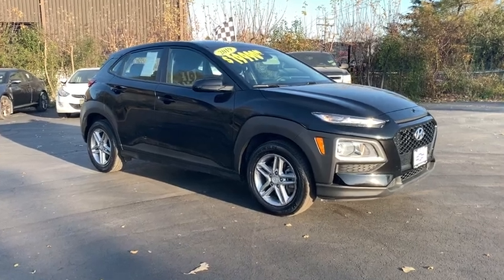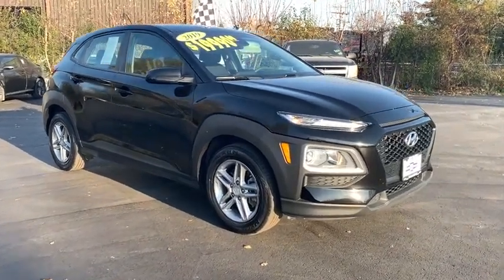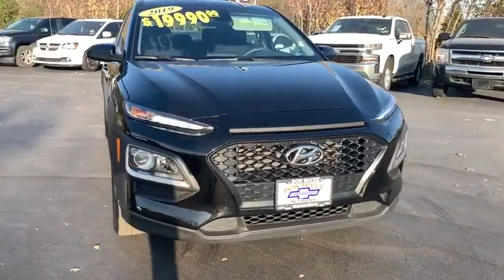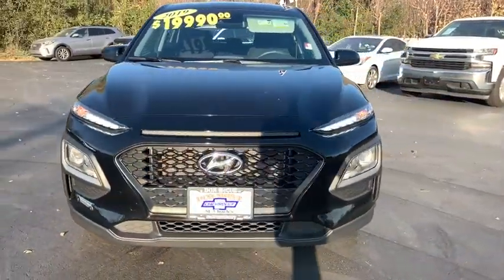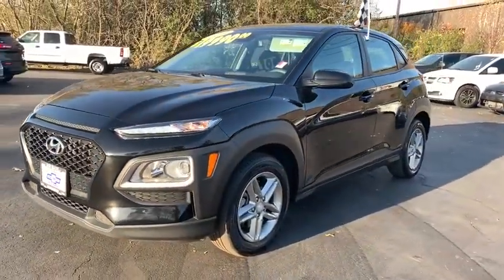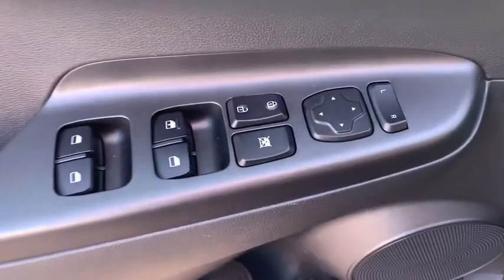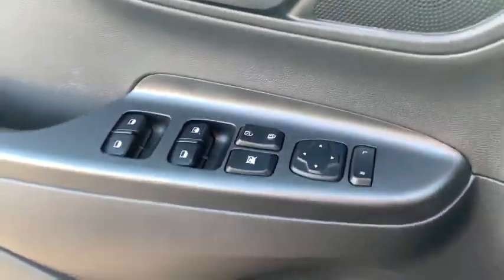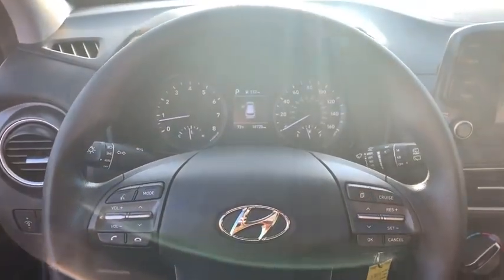2019 Hyundai Kona Elgin, St. Charles, Glendale Hts. Naperville, Aurora, IL 200321B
Ultra Black Pearl Used 2019 Hyundai Kona available in Elgin, Illinois at McCue Chevrolet. Servicing the St. Charles, Glendale Hts. Naperville, Aurora, IL area.

McCue Chevrolet
2015 E Main St, St

Come see this 2019 Hyundai Kona SE. Its Automatic transmission and Regular Unleaded I-4 2.0 L/122 engine will keep you going. This Hyundai Kona comes equipped with these options: ULTRA BLACK PEARL, OPTION GROUP 01, BLACK, CLOTH SEAT TRIM, Wheels: 16 Alloy, Wheels w/Silver Accents, Variable intermittent wipers, Urethane Gear Shifter Material, Trip computer, Transmission: 6-Speed Automatic SHIFTRONIC, and Transmission w/Driver Selectable Mode. Test drive this vehicle at Don McCue Chevrolet, 2015 E. Main St, St. Charles, IL 60174.